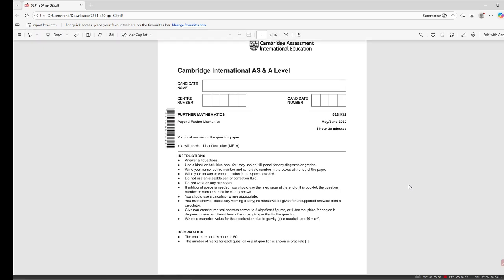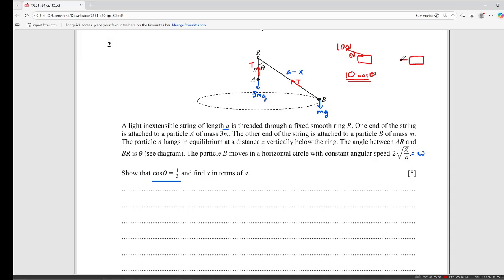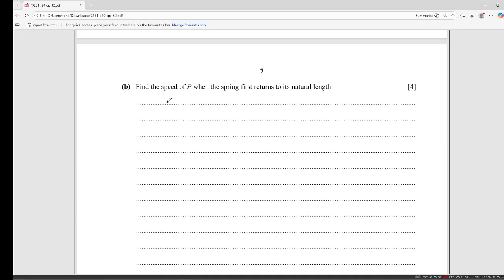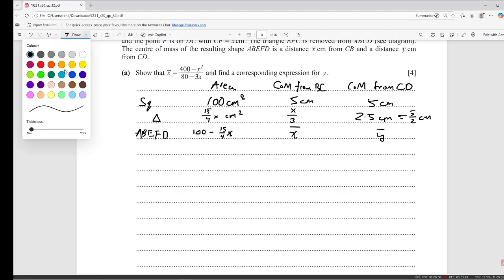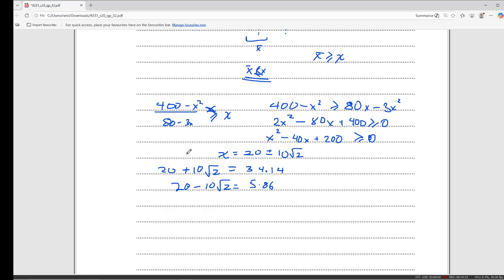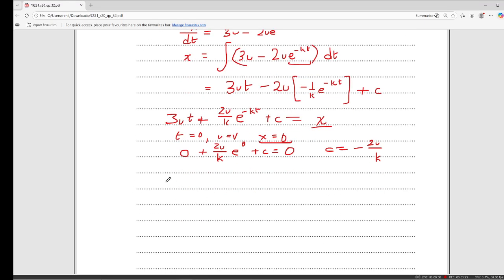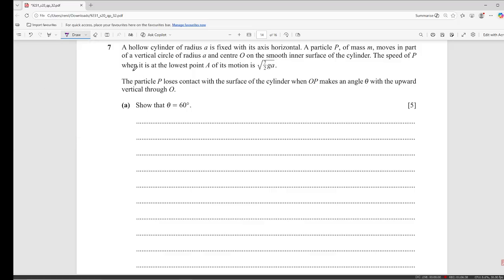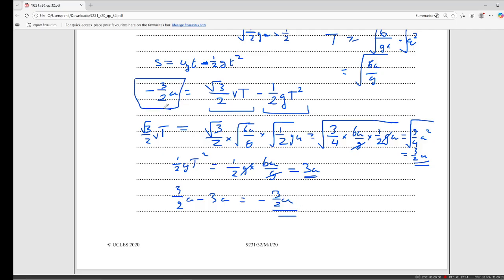9231 Further Mechanics | 2020 May/June 31/32 solved with explanations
In this video, I'll solve the 2020 May/June 31/32 paper with full explanations as to how to get marks and approach each question. Leave your doubts or any suggestions to improve this channel in the comments below!